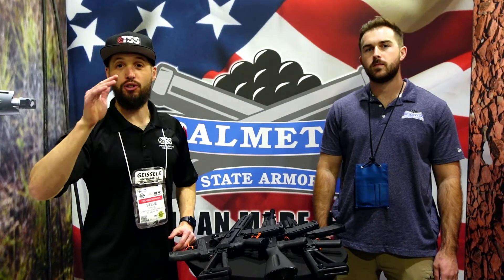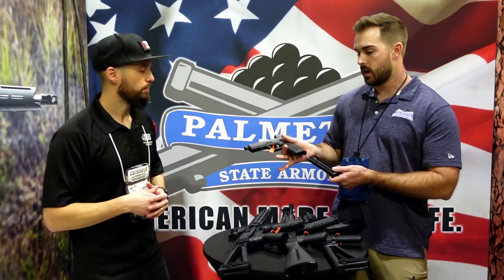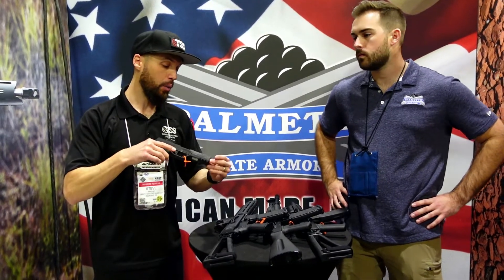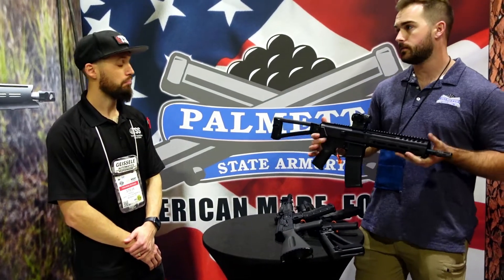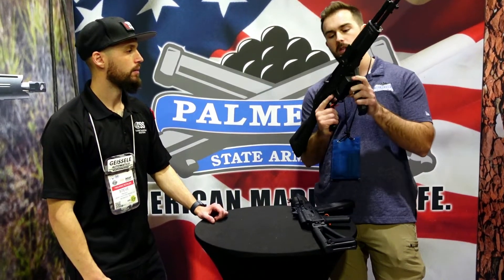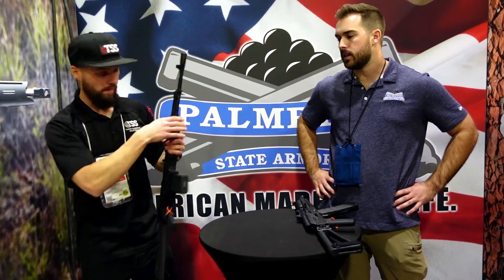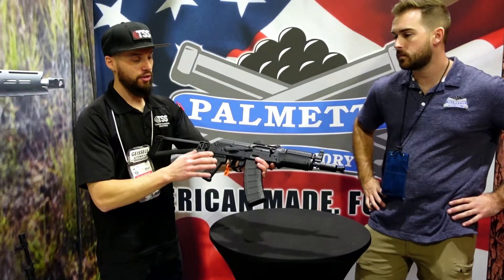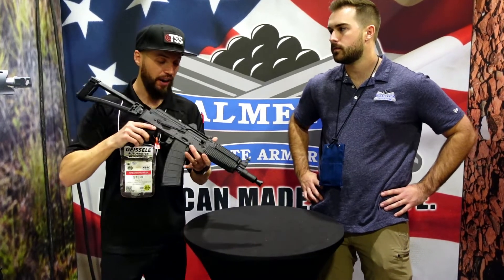New PSA Stuff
New Exciting stuff coming out of PSA this year!